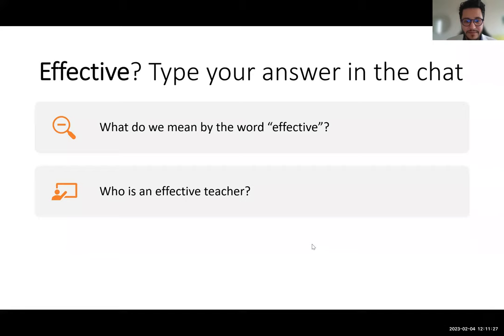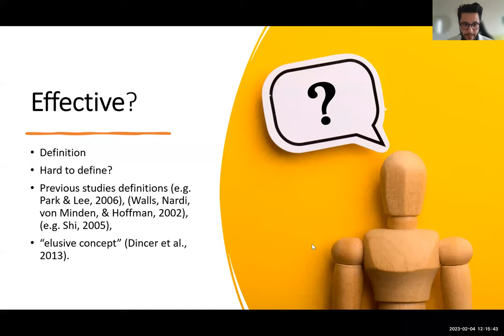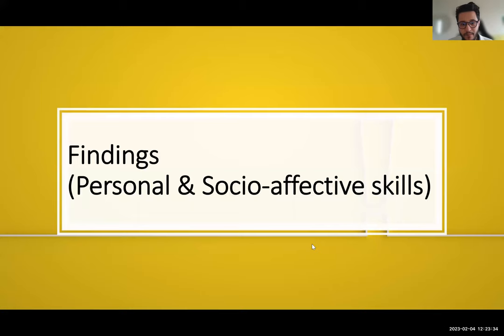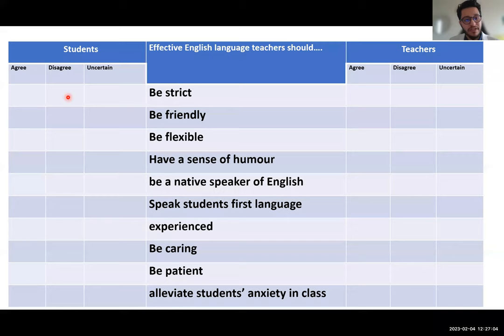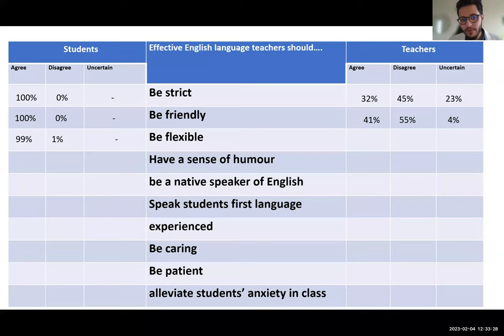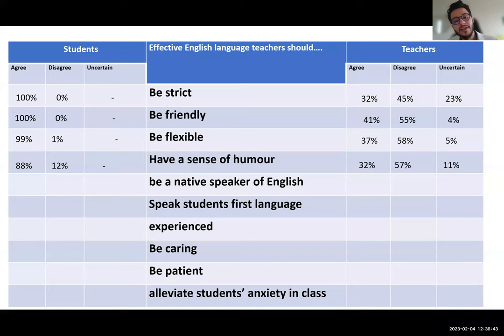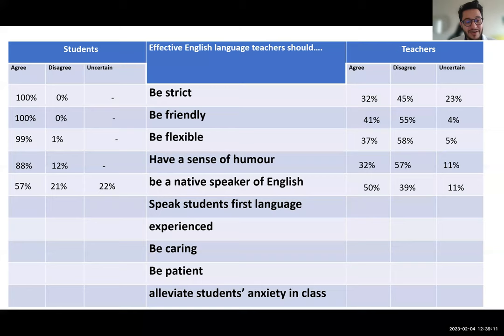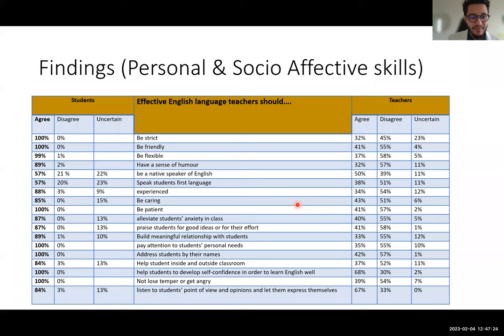How to be a great EFL teacher (part 1/2)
Webinar: The Characteristics Of Effective EFL Teachers (Part 1/2)
Recorded in February 2023

In order to achieve successful learner outcomes in foreign language teaching, it is essential that teachers and teacher educators obtain a clear understanding of what learners perceive as an effective classroom instructor. However, in much of the literature, it can be noted that the attributes cited by students as characteristic of effective teachers were often at odds with the qualities that the teachers themselves found to be most important.

This webinar, hosted by Emad Abdelhamid, sets out the characteristics that make up successful EFL teachers and teacher educators.

This video is part one of two.